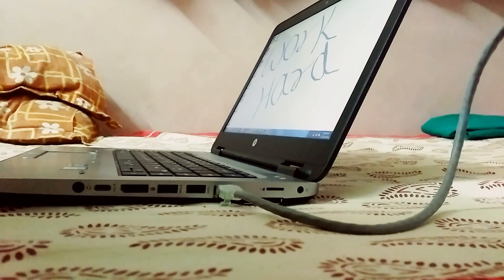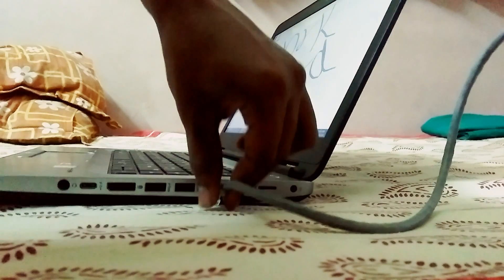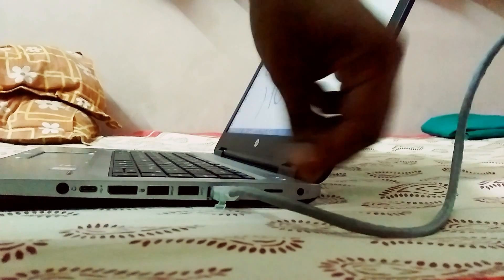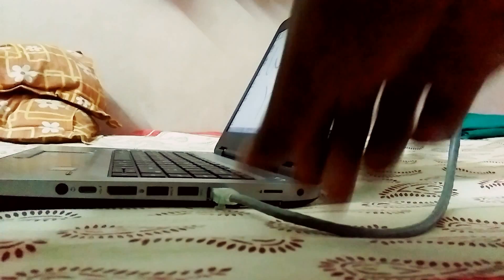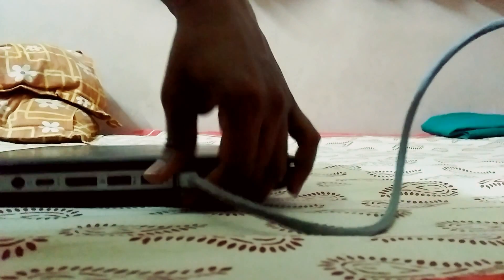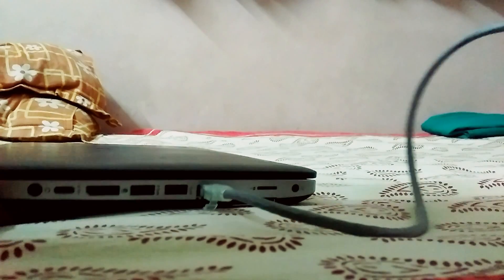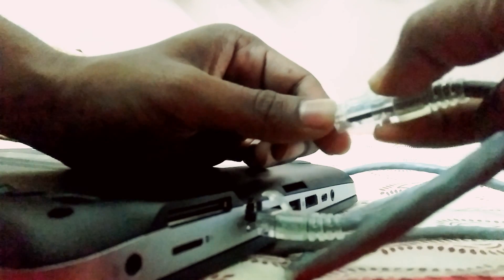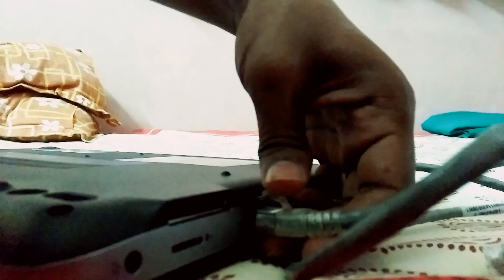HOW TO REMOVE STUCK LAN /ETHERNET CABLE FROM LAPTOP..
Hello Guys, this video will explain you how to remove stuck lan cable easily from laptop.